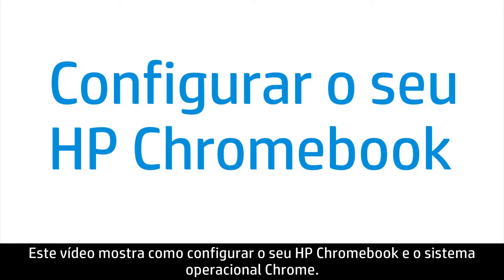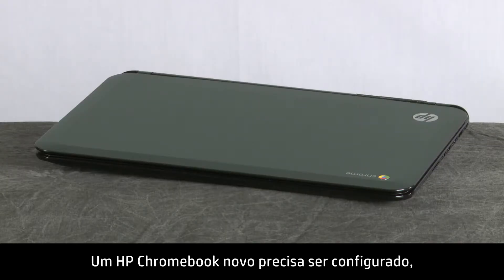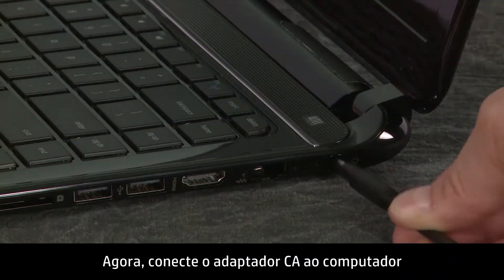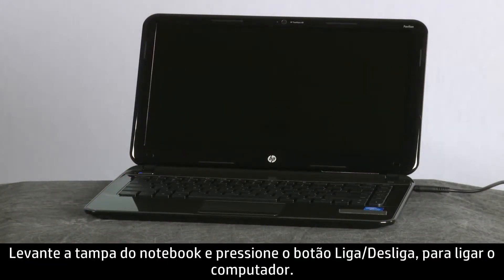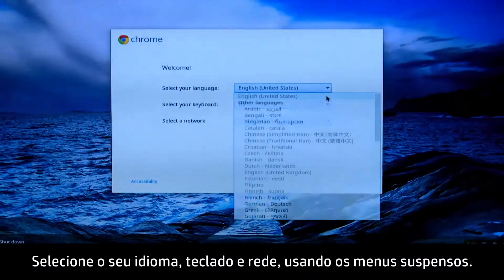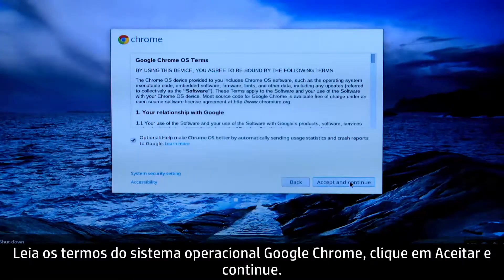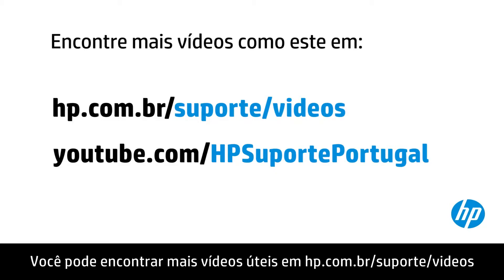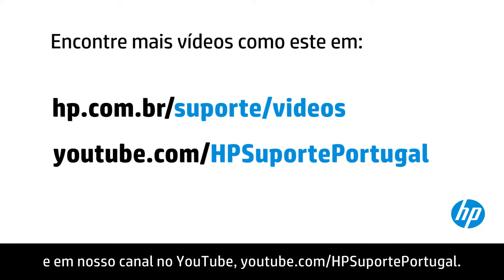Configurar o seu HP Chromebook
Veja como configurar um novo HP Chromebook.